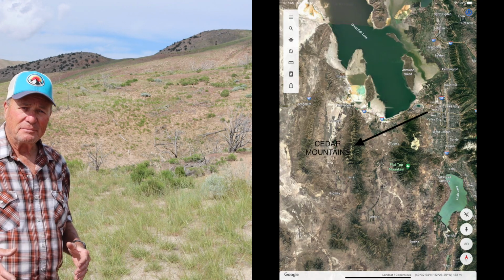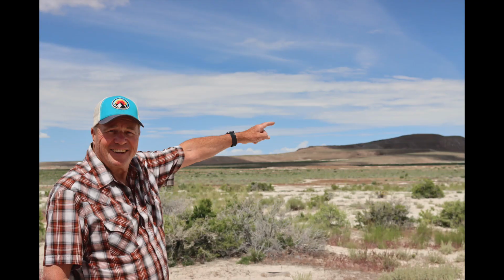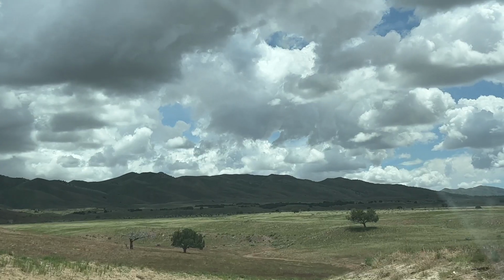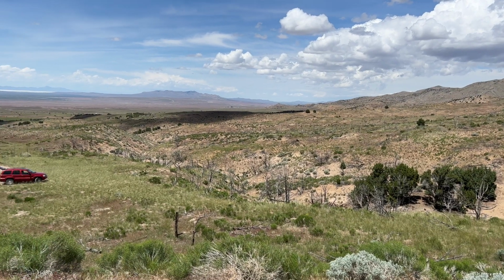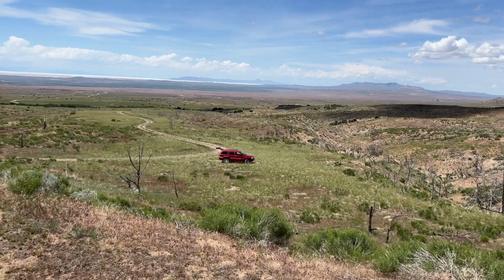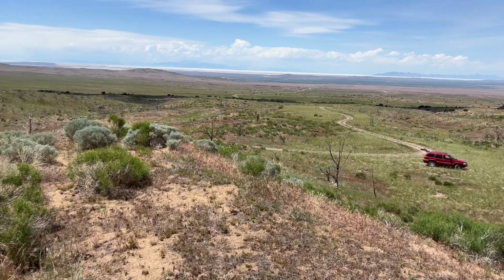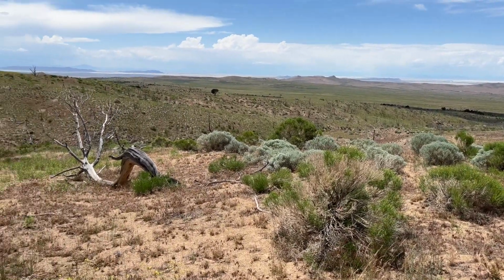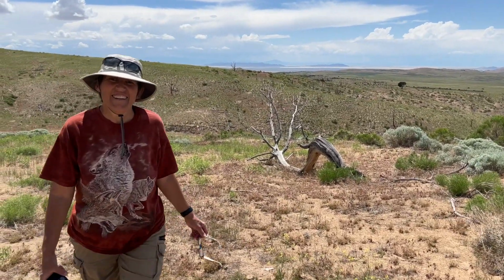UTAH - NEVER DISAPPOINTS IN ITS BEAUTY!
Just a 1 hour drive west of Salt Lake City, Utah, lies the Cedar Mountain Wilderness area and the Cedar Mountain herd of wild mustangs. And along with that famous herd is some of Utah's most beautiful western desert landscape.
This spring, with all the winter snow and spring rains, this desert paradise has awoken so much beauty though its grasses and flowers.
We spent a magical day mesmerized by the beauty and abundant vegetation in this area.
And not spotting the mustangs was in no way a detractor from our memorable experienced.
Peter

  Canon 90D
  iPhone 13 Pro
Mic: Diety Duo 4
  Samson Mobile
Drone: Mavi Mini 3 Pro
Educational:   Skills-Share